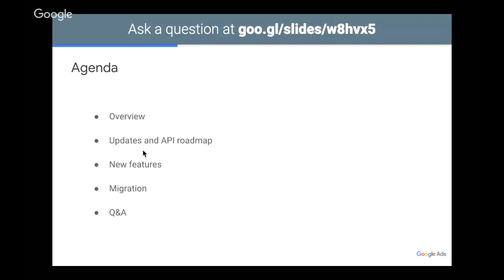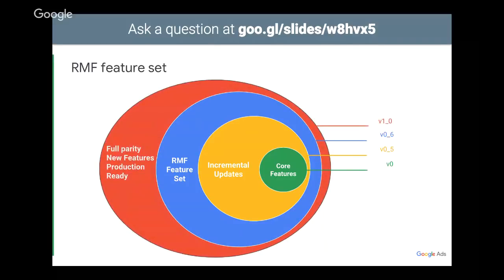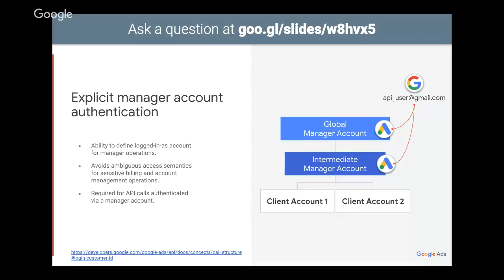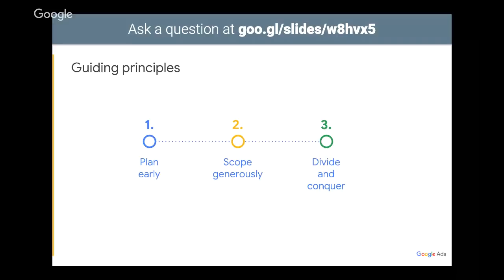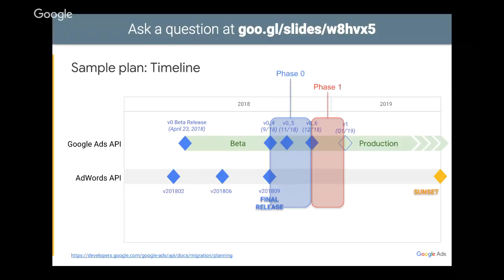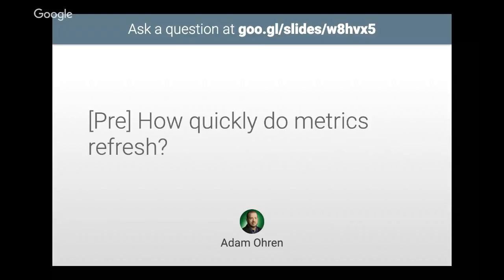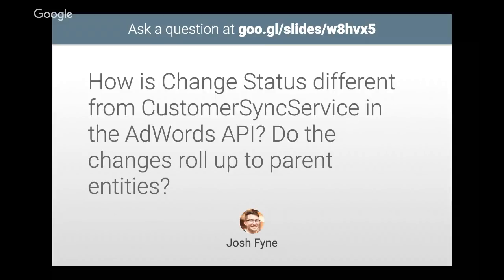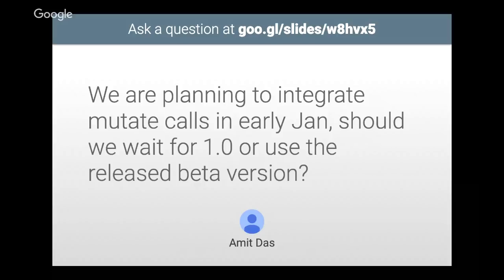Google Ads API Webinar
A live stream webinar on the new Google Ads API that covers updates, the development roadmap, key new features, and migration strategy.

You can submit questions ahead of time using the following form. We'll answer them during the live stream's Q&A.